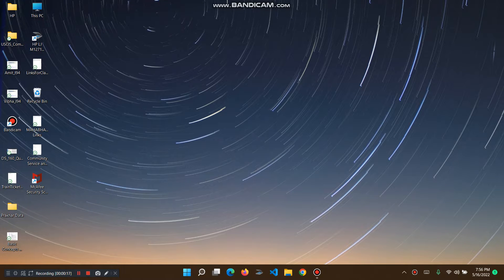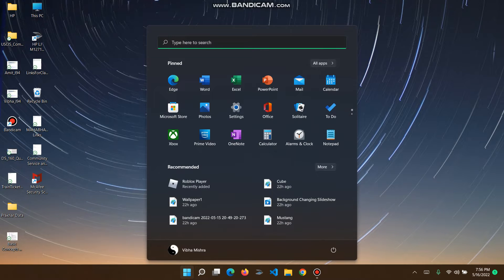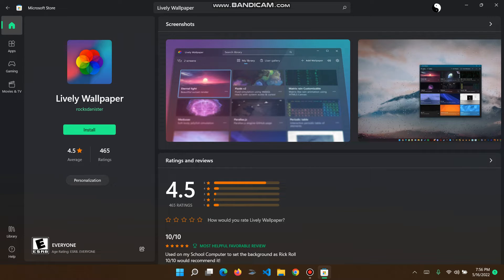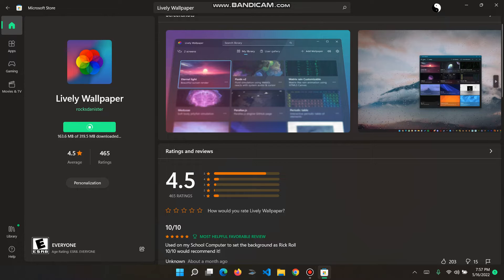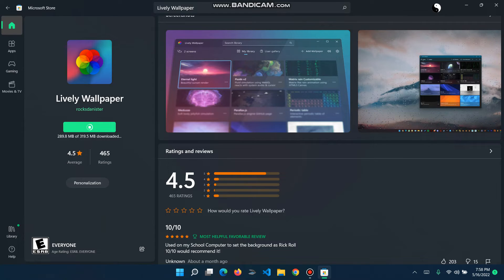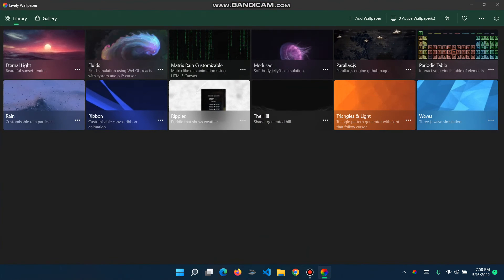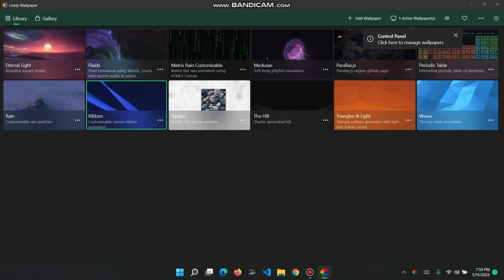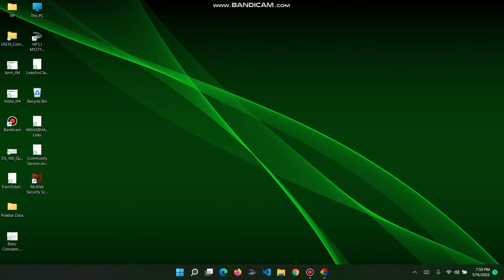Computer Tutorial : Dynamic Background | Lively Wallpaper | Prakhar Mishra 1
This is Prakhar Mishra and I will be showing you how to use Lively Wallpaper app to create a background desktop which is animated and can also be changed!

Thanks:)